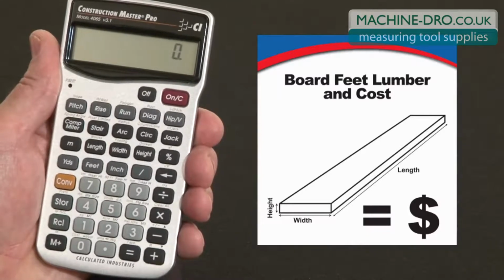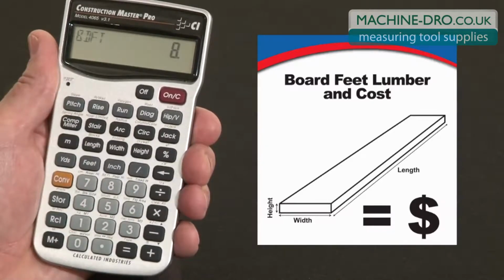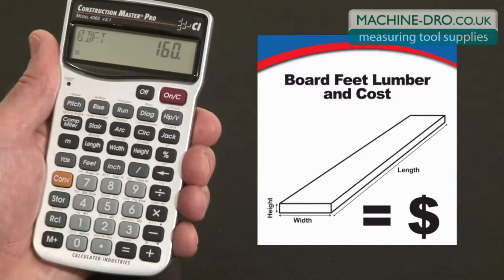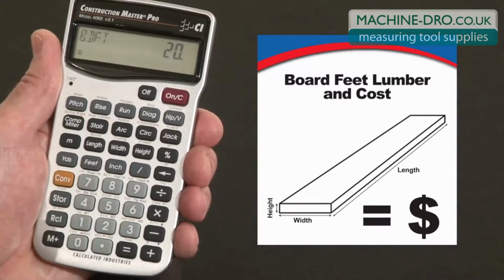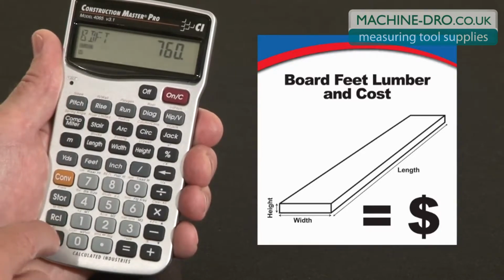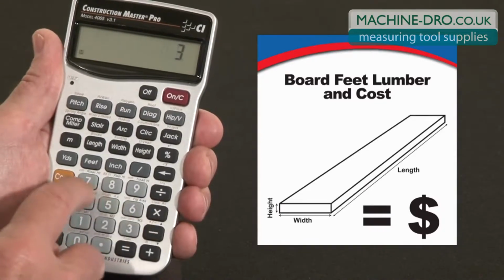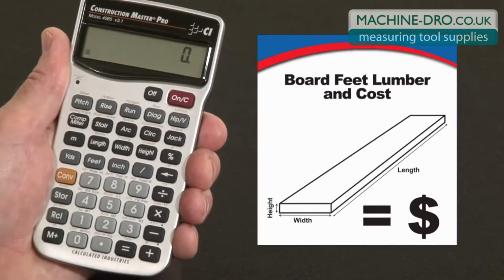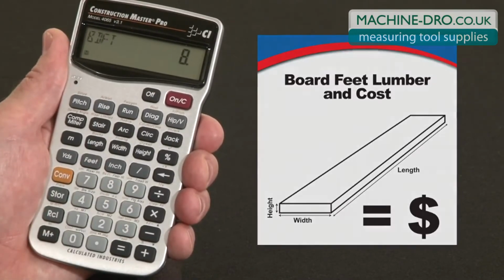Construction Master Pro Board Feet Lumber Cost How To from Calculated Industries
See how the Construction Master Pro contractor calculator's built-in board feet lumber calculation lets you tally up all your dimensional lumber to get total board feet and costs.

The Allendale Group Ltd.
Machine DRO Dept
Pindar Road
Hoddesdon
Hertfordshire
EN11 0BZ
United Kingdom